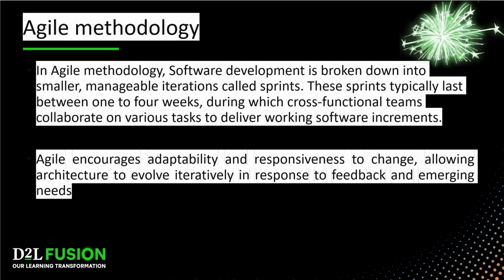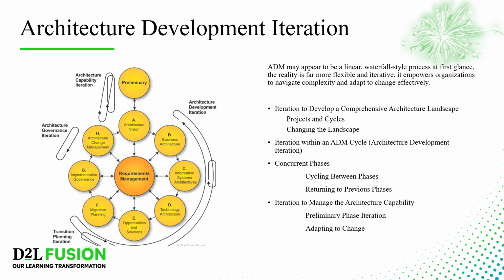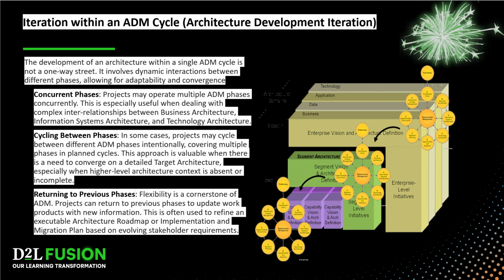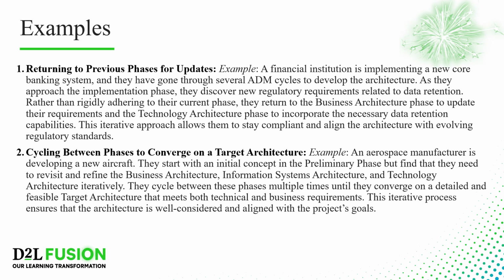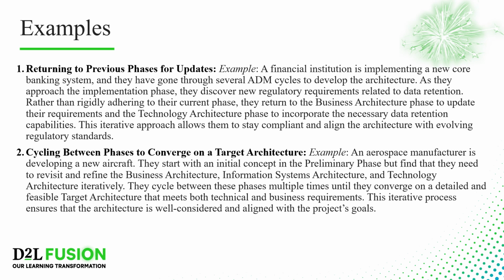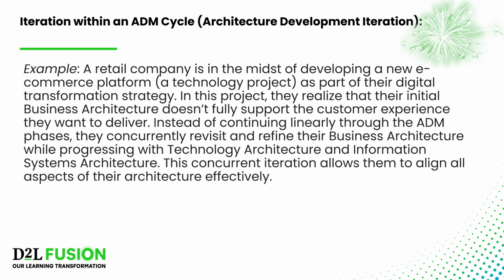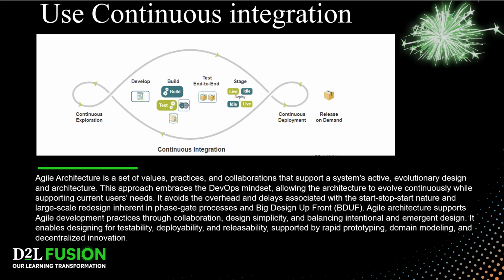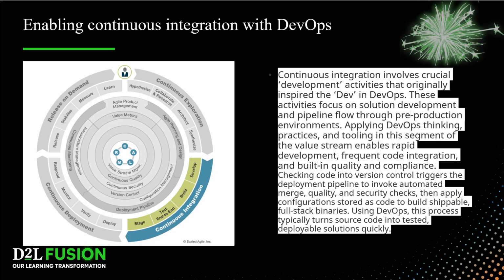Five-Minute Flare | Learn Architectural Development Phases Under Agile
In this Fusion 2024 on-demand session, Anuja Kulkarni of Southern New Hampshire University (SNHU) shares how SNHU uses the agile framework for software development to adapt quickly to change and provide value outcomes.

To learn more about how SNHU is providing transformative learning experiences,